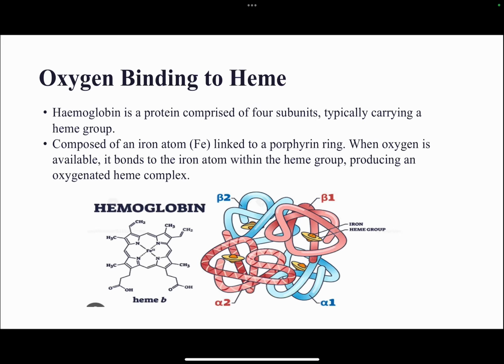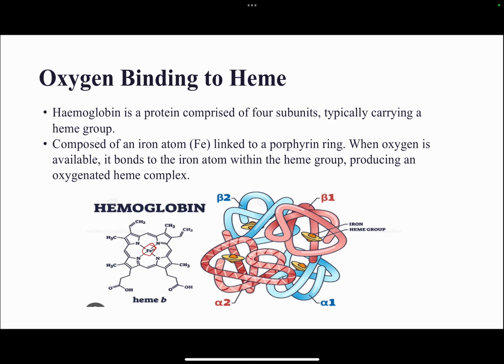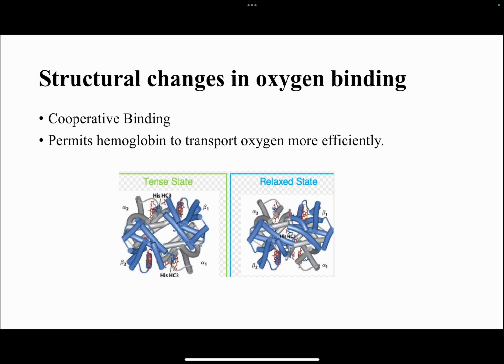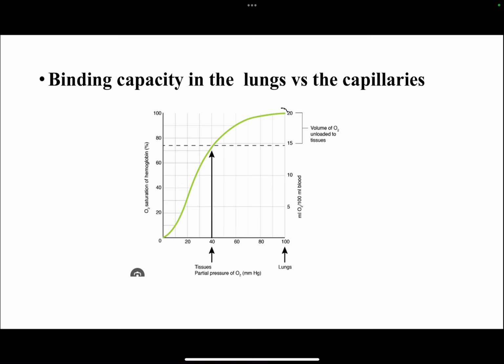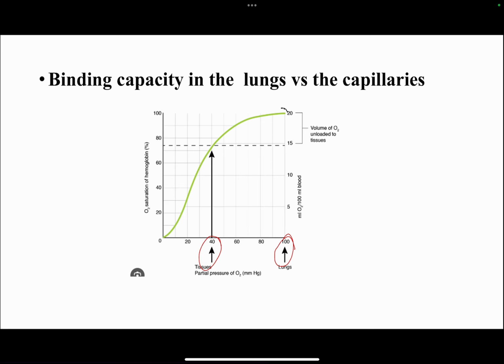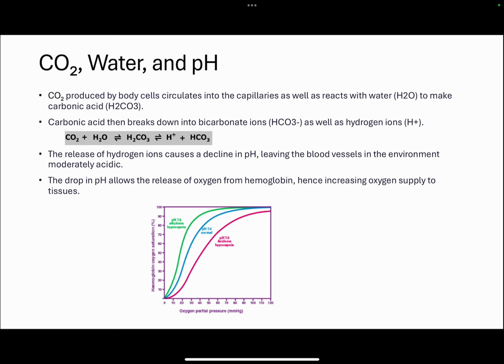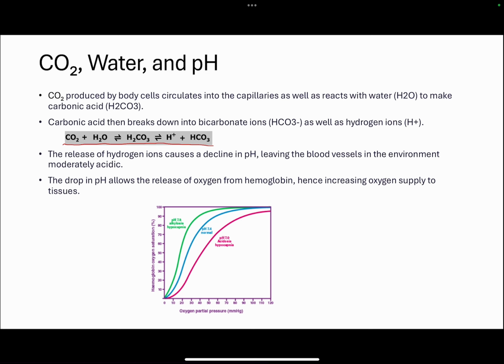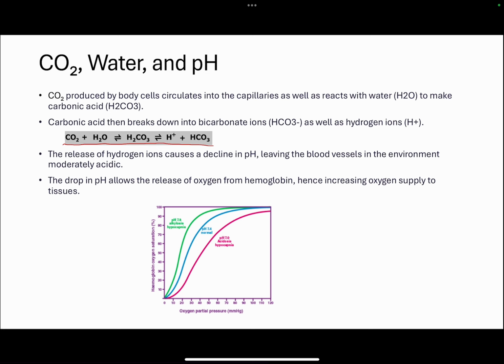How oxygen binds to heme